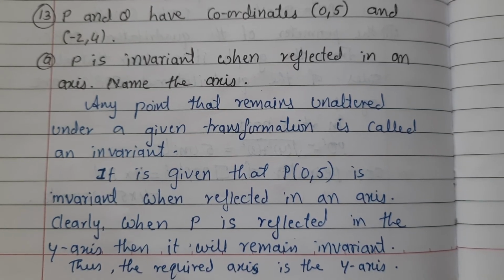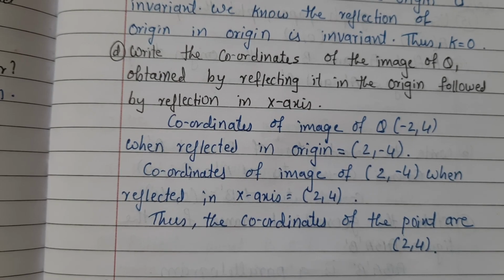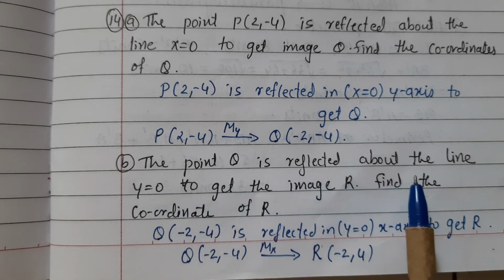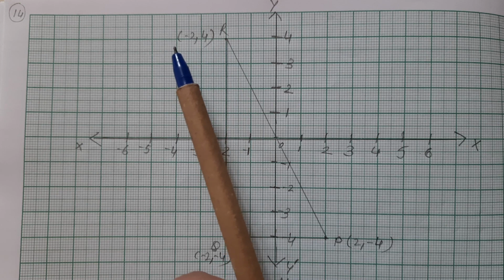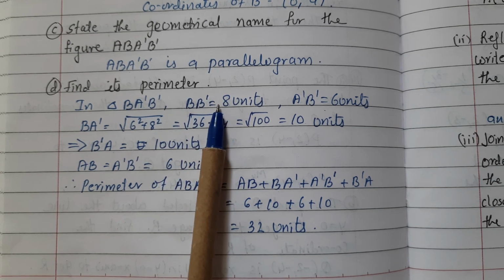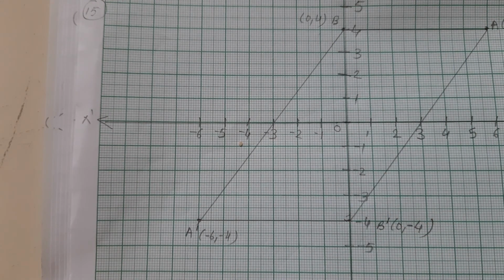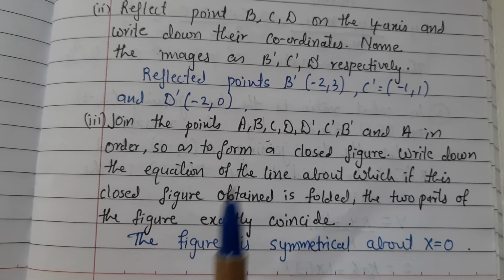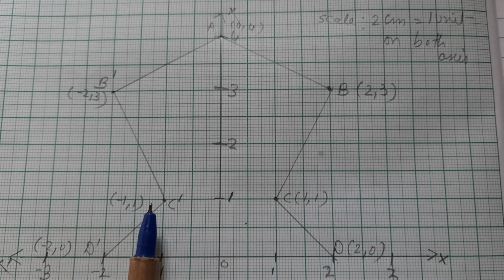Reflection Exercise 12B Problems 13 to 17